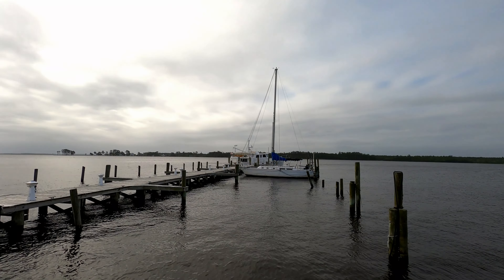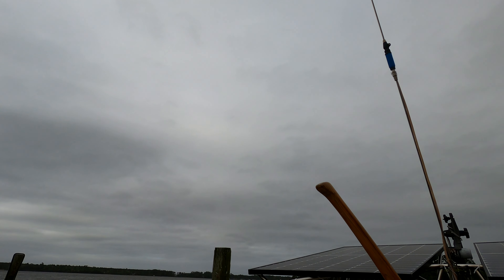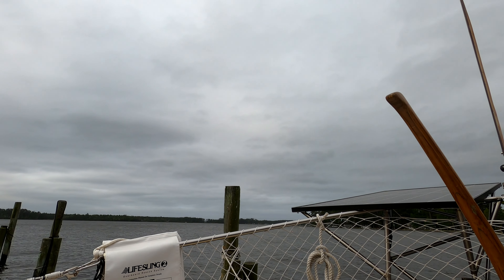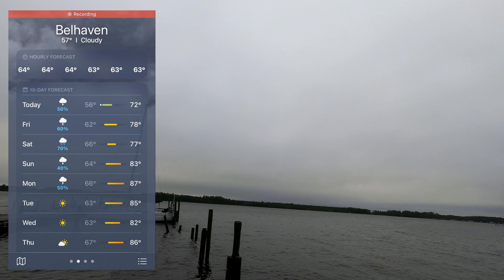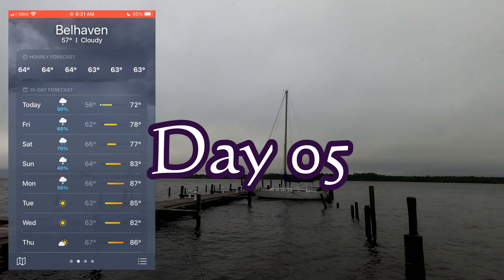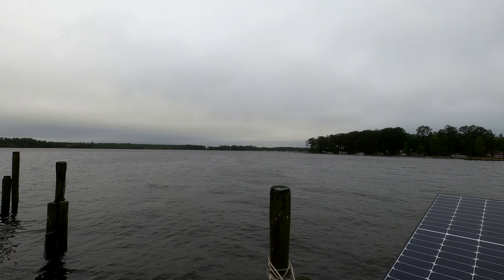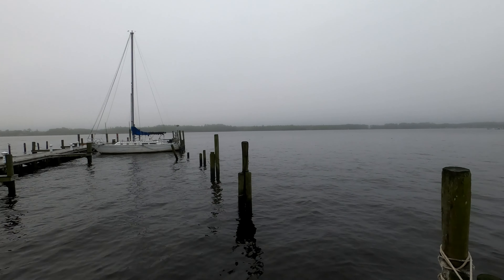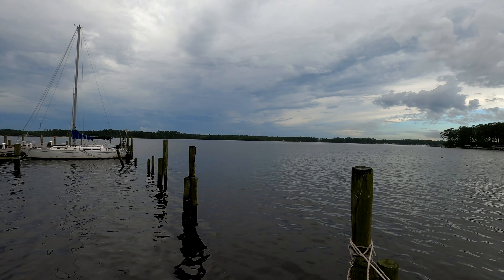S02E20 - Seven Cloudy Days - Solar/Battery System Test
In this video I test the solar/battery system over 7 consecutive cloudy days.

Boat: Brewer Jason

Artlist Song:
Fresh Start by Hotham
Joy Ride by Aves
Absolutely Cool by Balloon Planet
Steam by Theatre of Delays
Homecoming by Slpstrm
Chemtrails by Semo